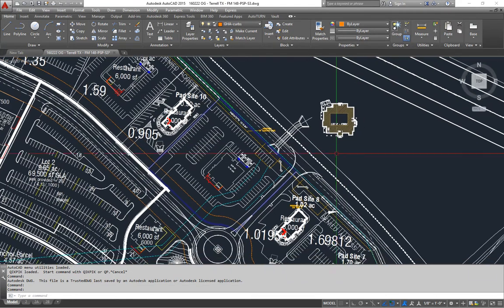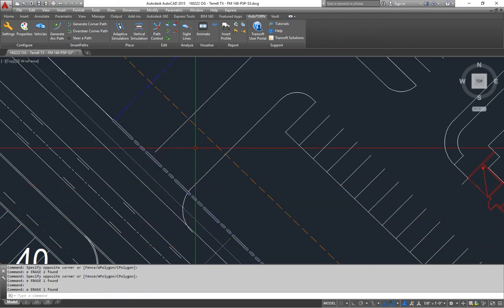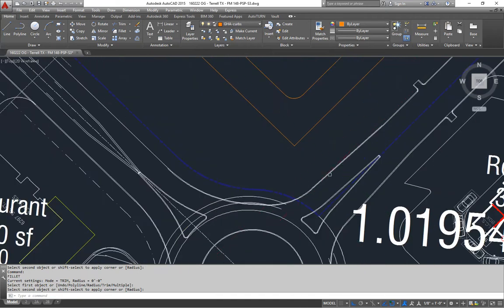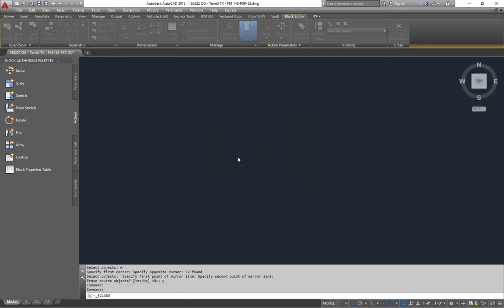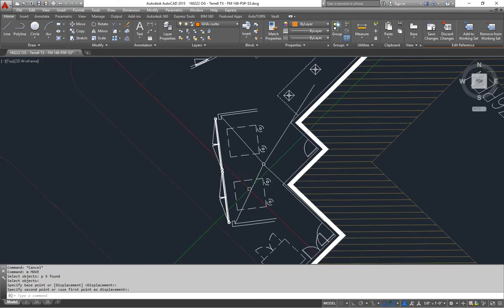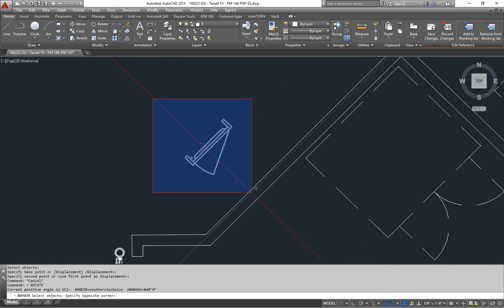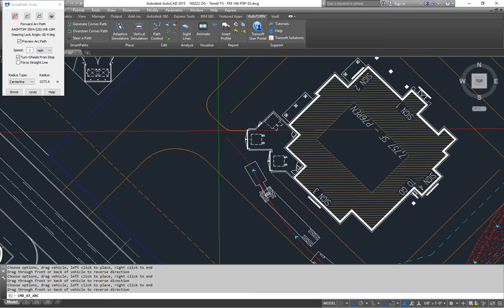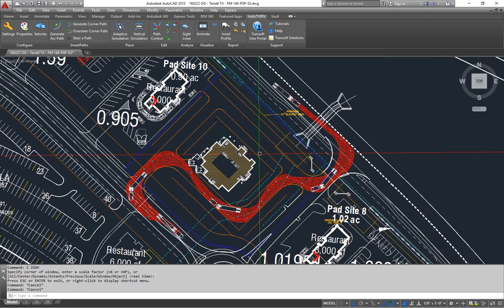AutoCAD Site Plan Graphics Part 1 - Block out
In this video I am demonstrating the process of laying out a site plan within and existing development. This is part 1 of a 2 part process. I am considering this to be advanced level so I may move a little to quickly for beginners.